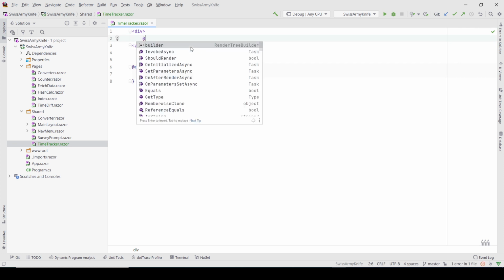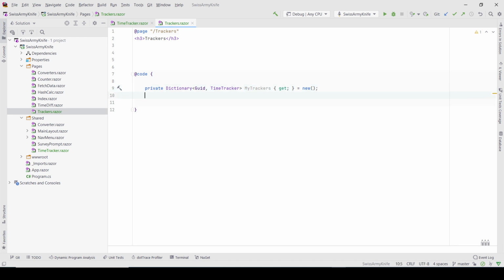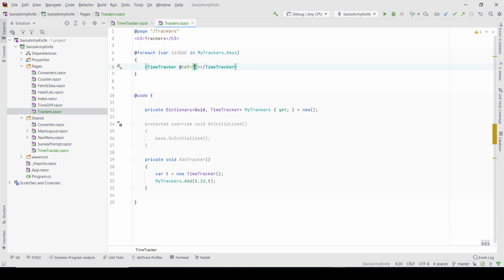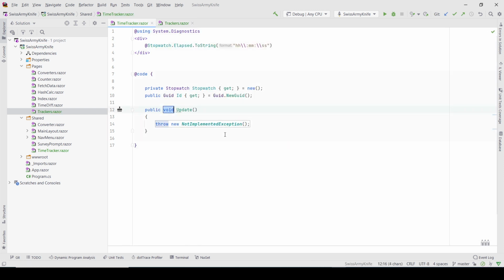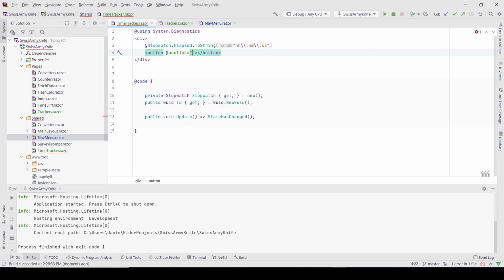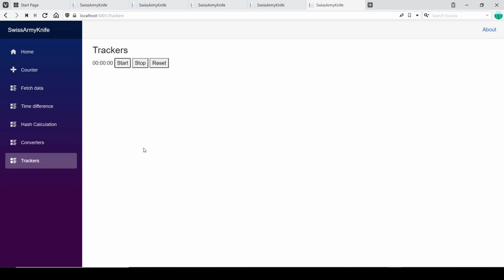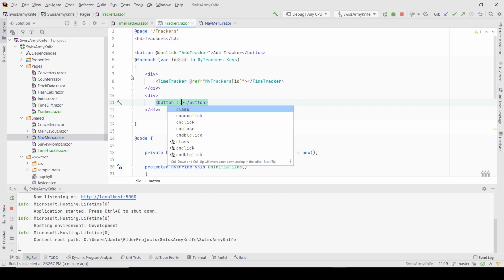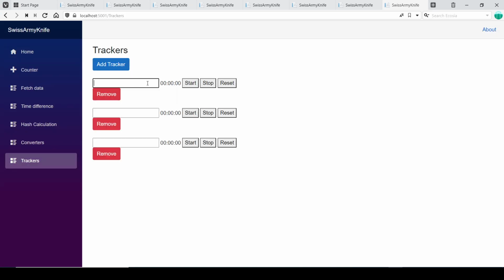Blazor WebAssembly - Time Tracker: adding components dynamically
In this video I create a Blazor WebAssembly Component TimeTracker that will be created and deleted dynamically. This allows me to track simultaneously multiple stopwatches.

Language: C#
IDE: Rider